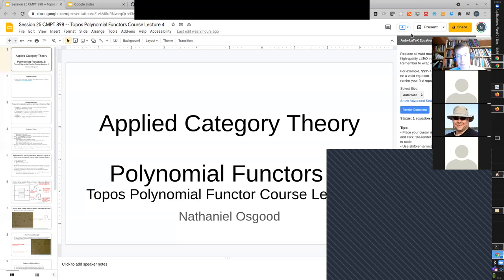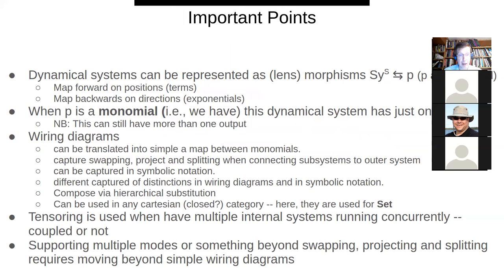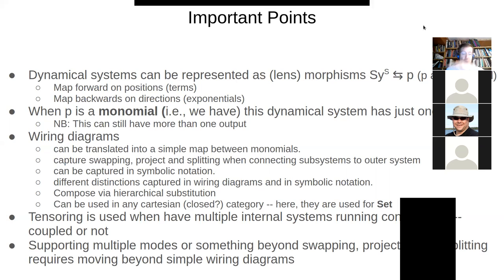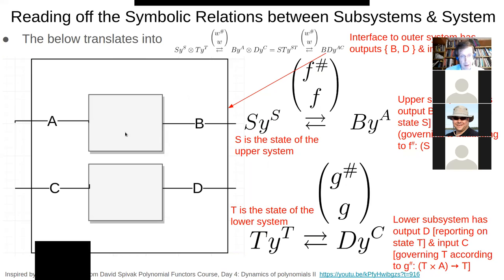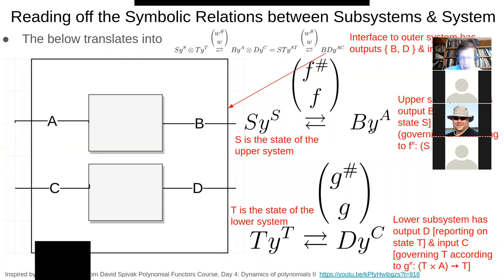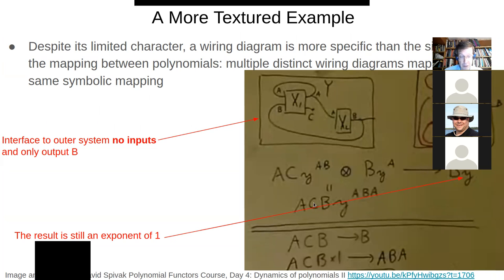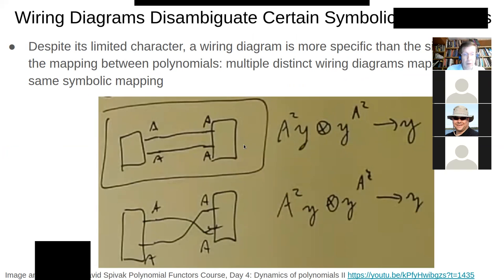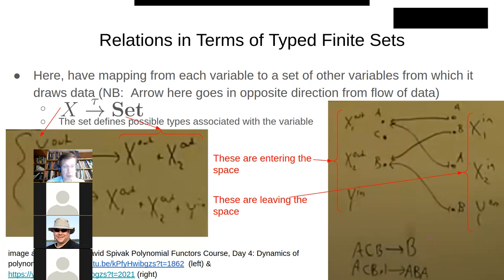CMPT898 Session 28 -- Wiring Diagrams & Dynamic Modeling 1;Commentary on Topos Poly. Funct. Course